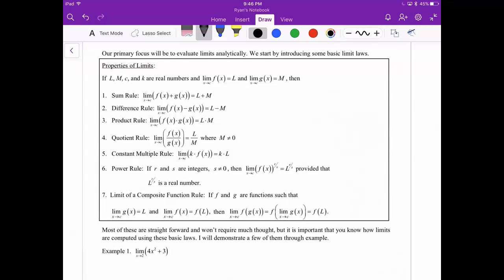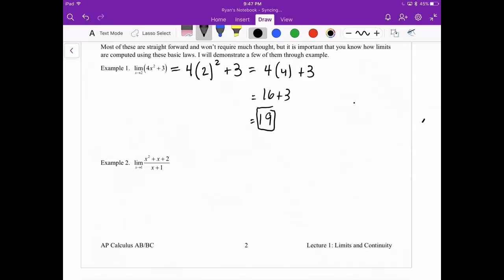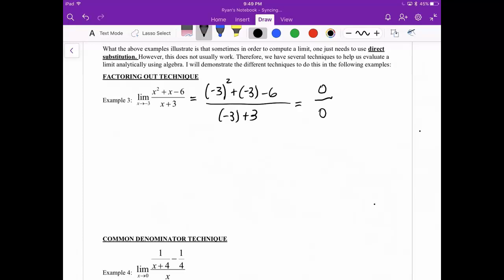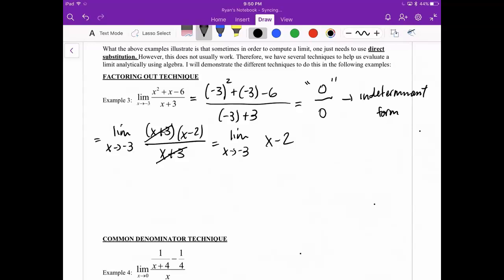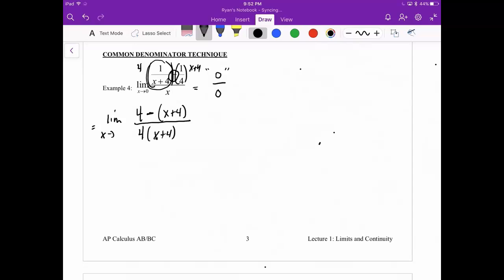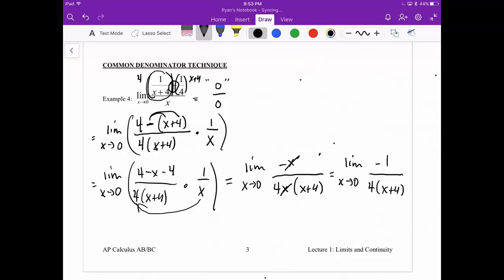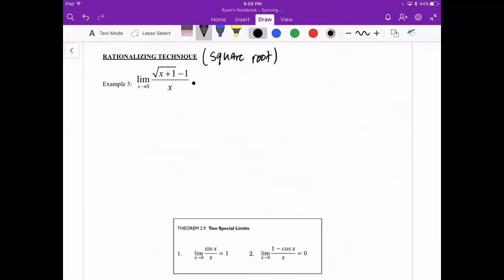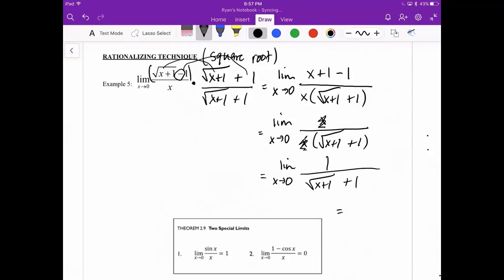Limits and Continuity Notes - Techniques for Finding Limits